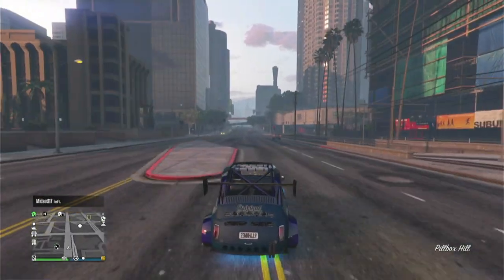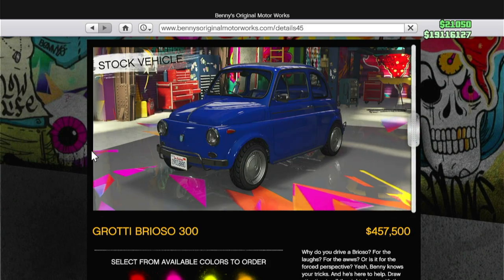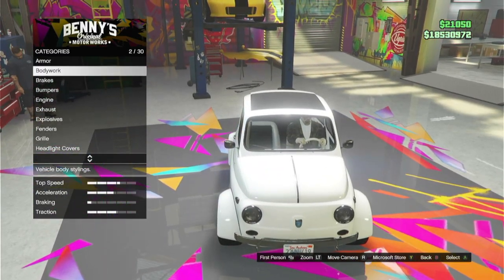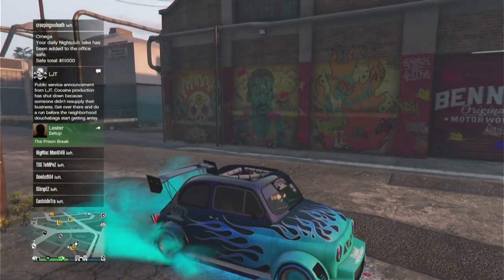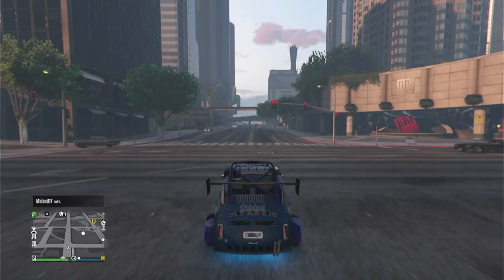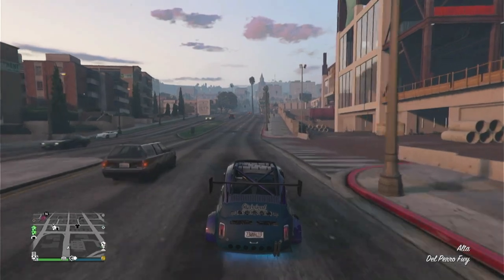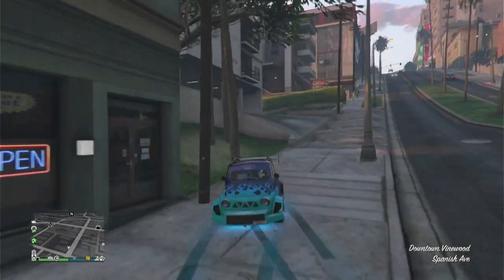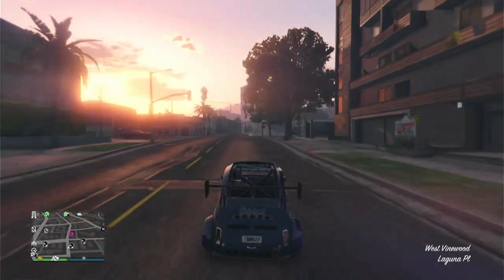Is The *NEW* Grotti Brioso 300 Worth It? | GTA Online Drip Feed DLC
In this video I buy the NEW Grotti Brioso 300 and upgrade it to the max to test out so you don't have to! the results are pretty insane I won't lie!